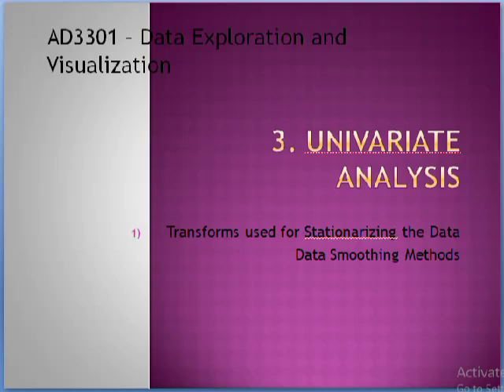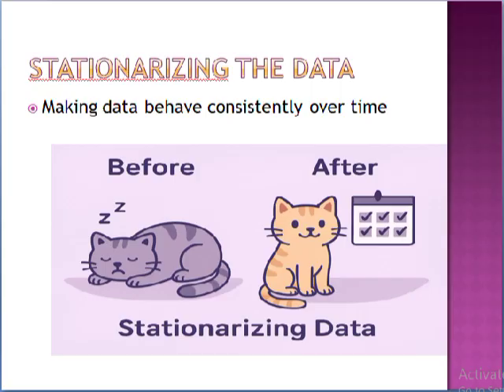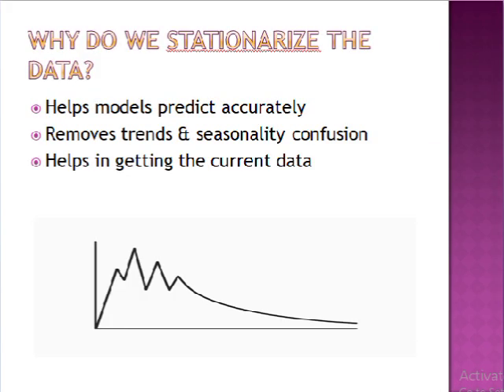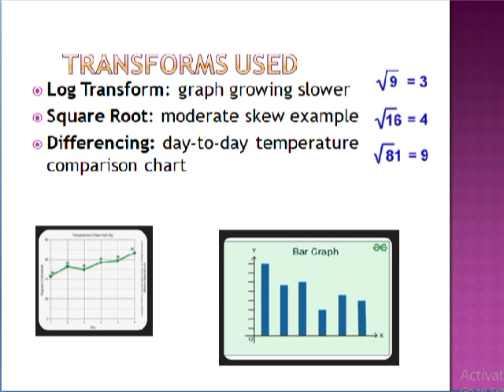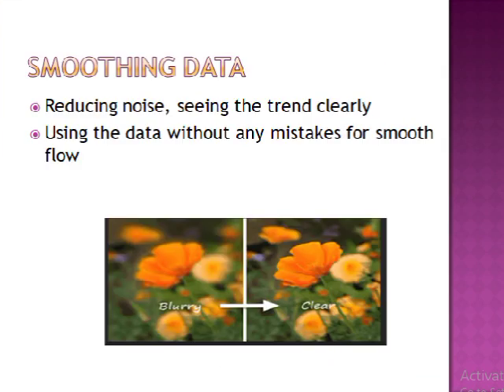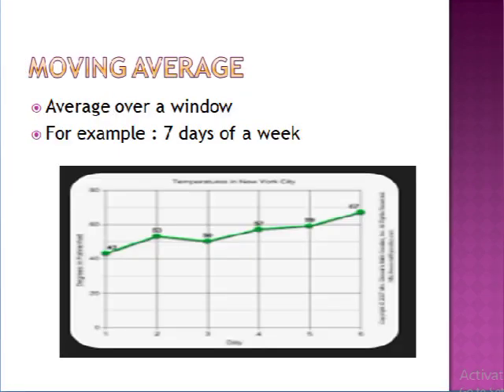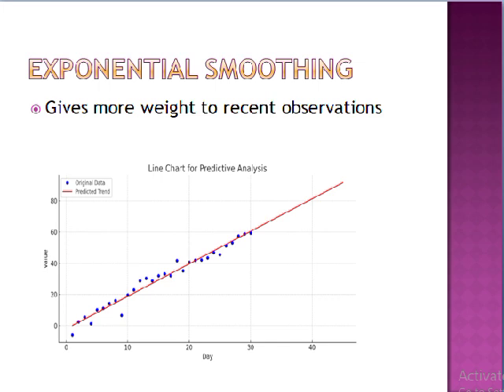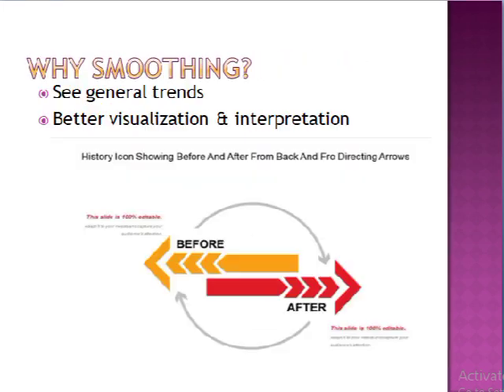Univariate Analysis - Techniques used for cleaning the data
Sorry for the editing guys it is my first time doing it and I will surely develop in upcoming videos. Just comment me if you have any doubts in the topic. Hope you guys enjoy!